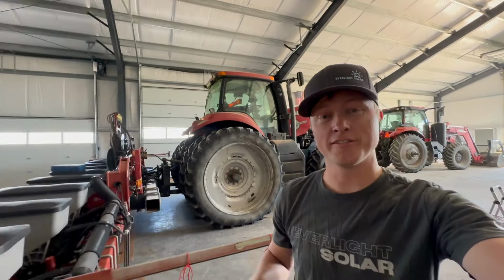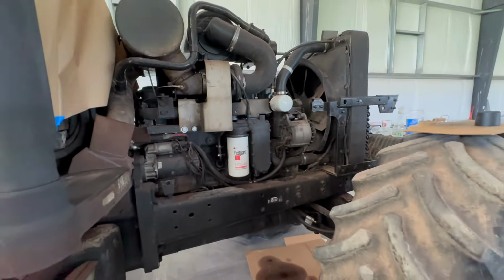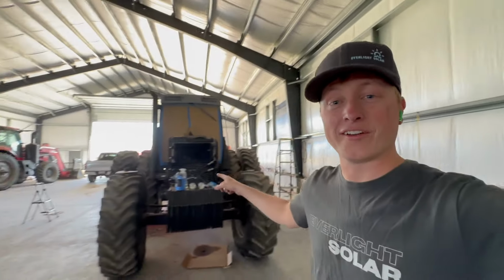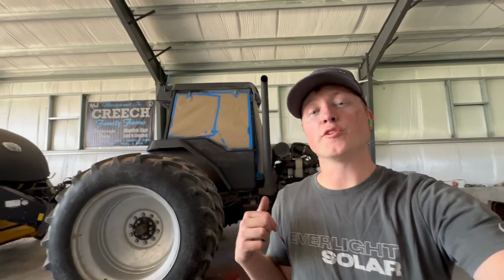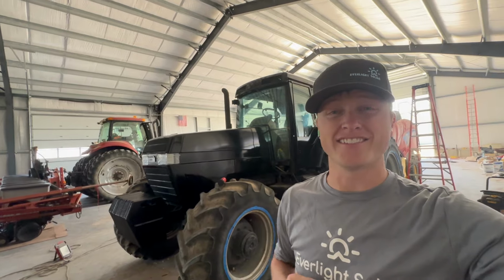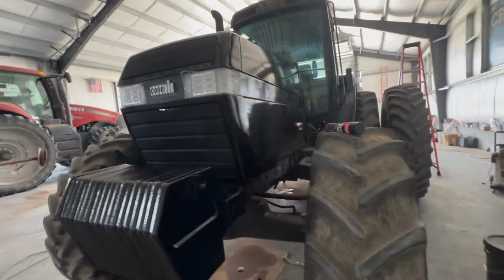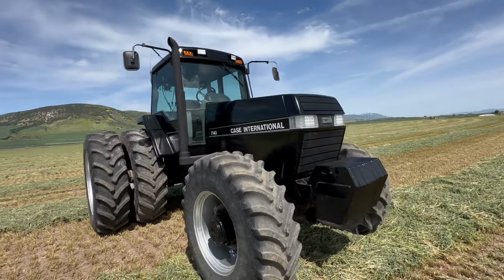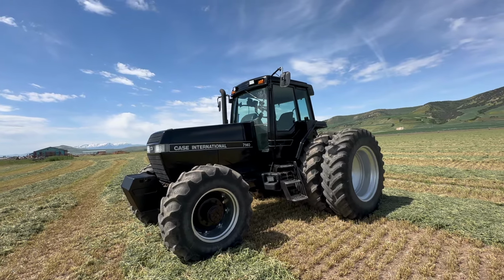WE PAINTED OUR TRACTOR BLACK - THE OLD SCHOOL CASE BLACK KNIGHT EDITION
We're a third-generation farm in the mountains of Northern Utah. We just finished restoring one of our all-time favorite tractors, a 1990 Case International 7140 Magnum with a deep black paint job.

We haven't found another 71-series in black, if you know of one please let us know! 🙏